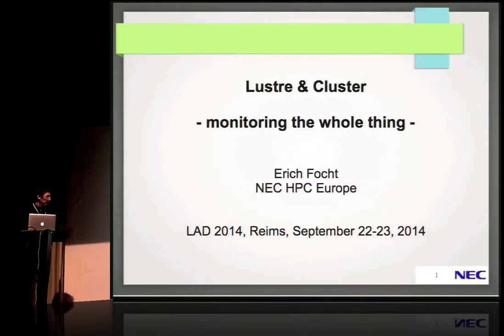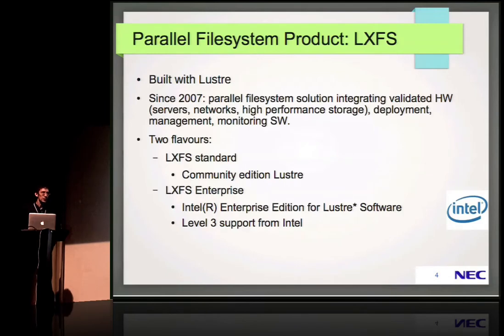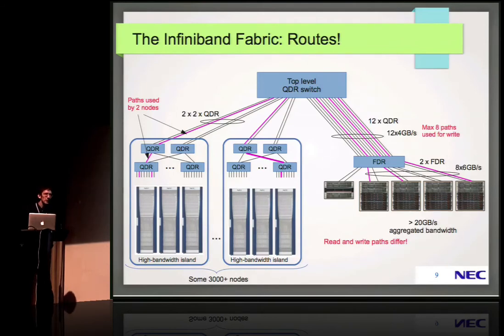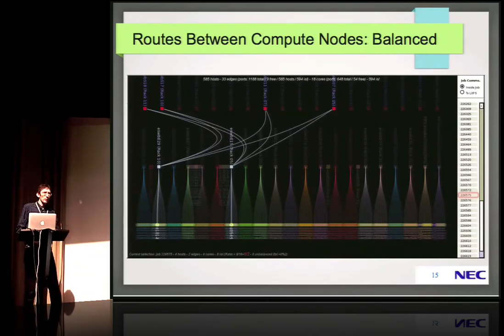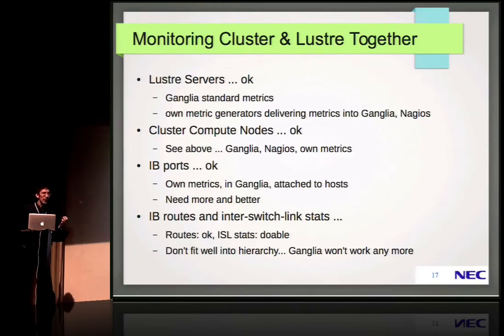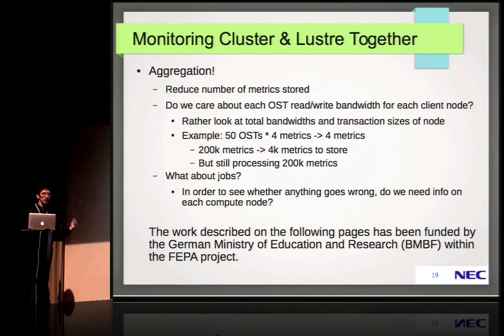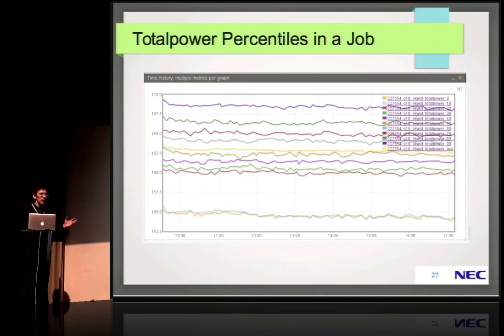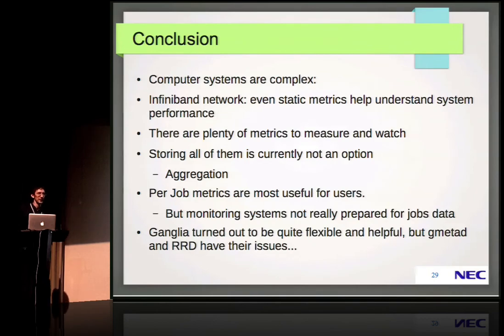Lustre & Cluster - Monitoring the Whole Thing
In this video from the LAD'14 Conference in Reims, Dr. Erich Focht from NEC HPC Europe presents: Lustre & Cluster - Monitoring the Whole Thing.